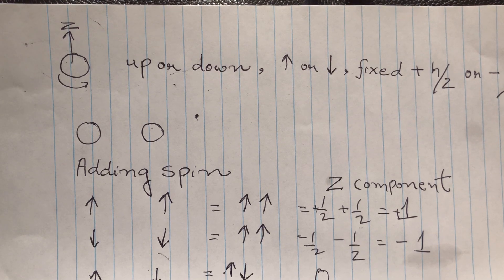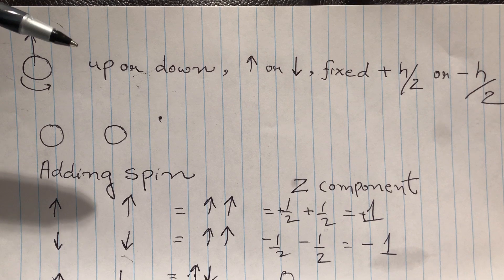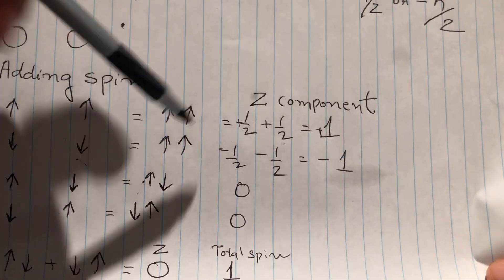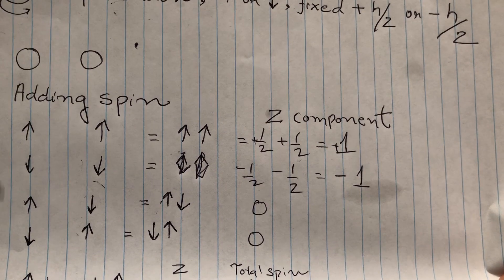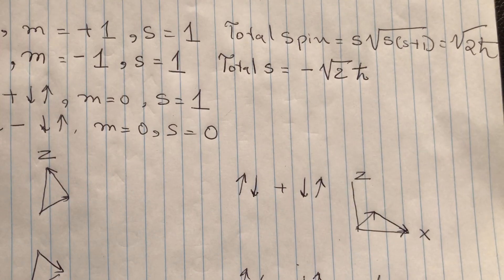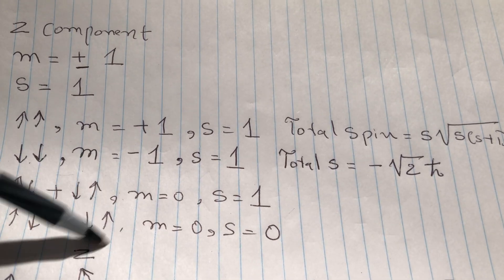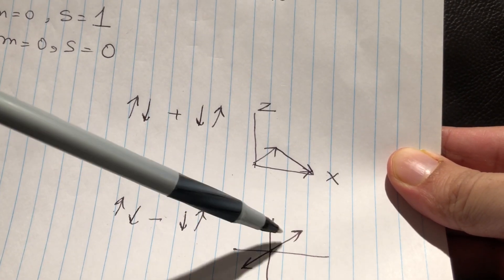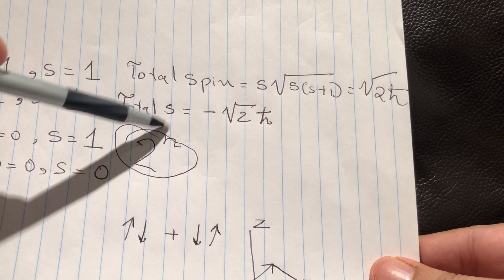Quantum Spin: Triplet and Singlet states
Learn how to add quantum spin or addition of angular momentum.Learn intuition behind triplet and singlet quantum spin states.If you are interested in learning about Quantum Mechanics, please check my book, available at Amazon.Link is below
There is a mistake in calculating total spin in down down state-there should not be a minus sign in front of square root of 2.
The information is meant for general understanding of concepts, please check standard texts for academic rigor.